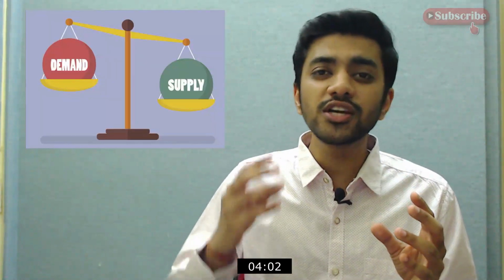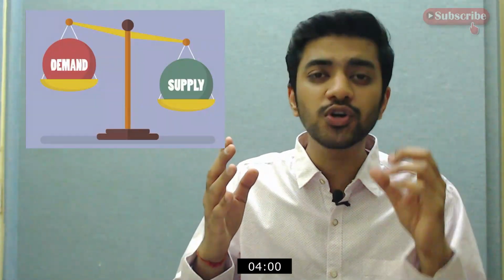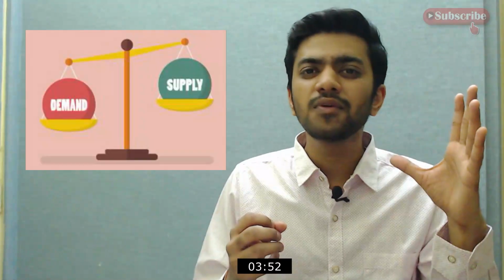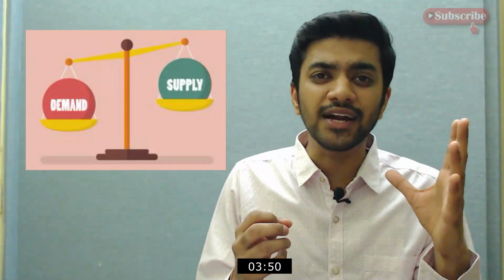What type of stocks should a beginner buy? - Categories of Stocks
In this video I will discuss about What type of Stocks should a beginner buy, the different categories of stocks, their characteristics and risk inherent to earn category. After each category I will tell you a ProTip which is my verdict on the category so that it helps you in Investing decision

The total stocks to buy is 2000+ listed on exchanges. Categorization helps in identifying what to expect from a particular category and whether you should buy the stock or not.

Total shares can be divided into 7 categories to invest in.